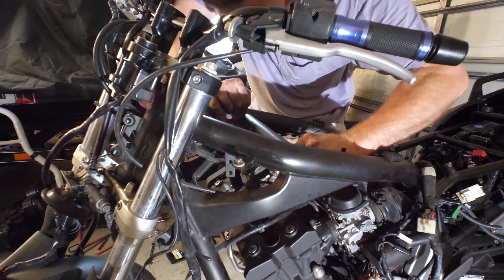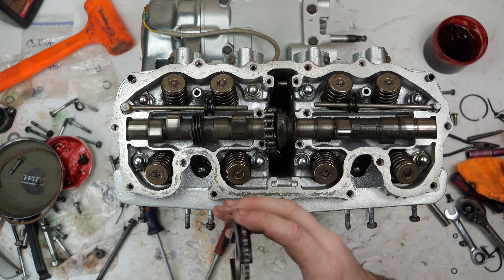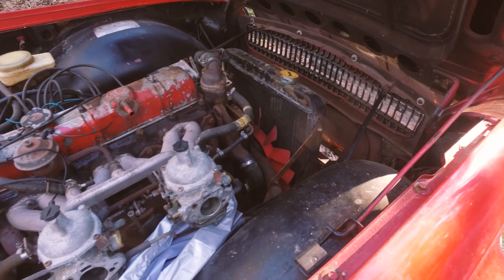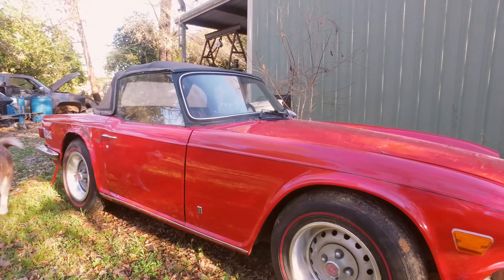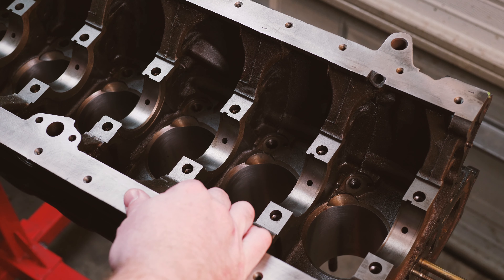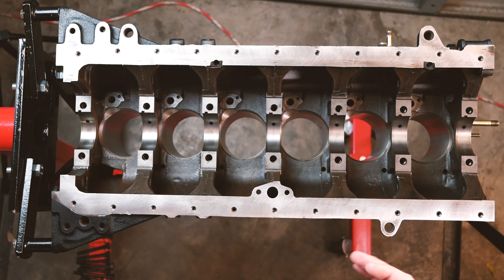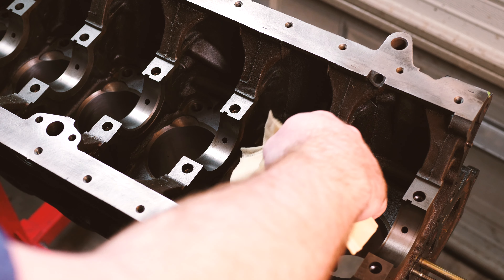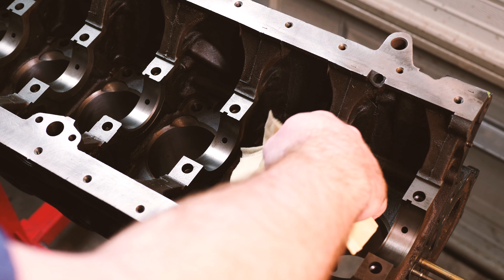Triumph TR6 Rb20det Build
This is the first video of a new series; this one will take a little time to finish.

I am putting an RB20det in my 1974 Triumph TR6 and restoring the car, as well.
In this video i start with rebuilding the RB and using plastigauge to check the new bearings. I hope you enjoy!

Favorite Engine Clearing Supplies
Gunk Gel
Gunk Original
Gunk Orange
Simple Green